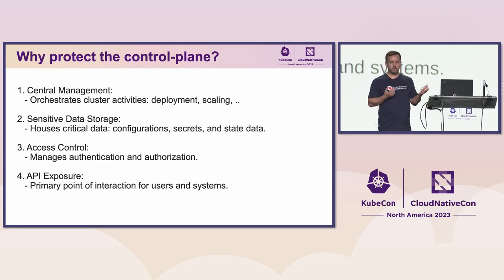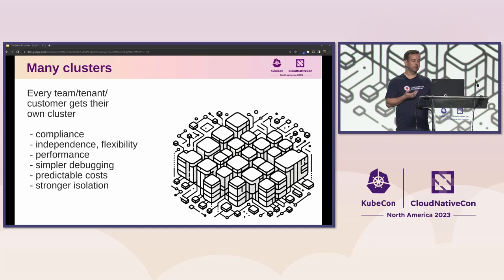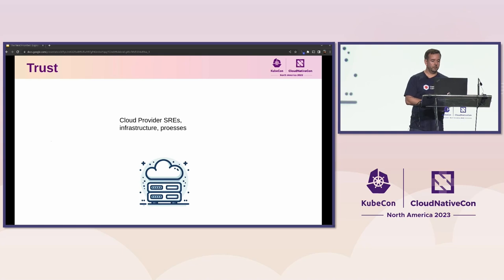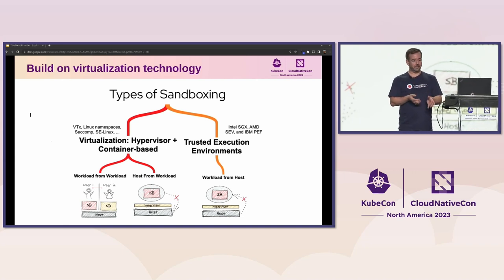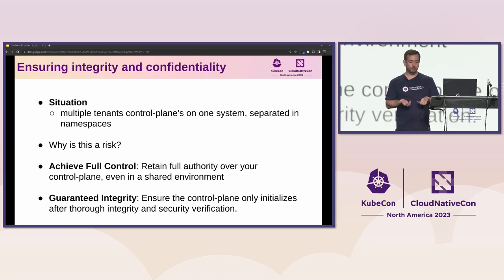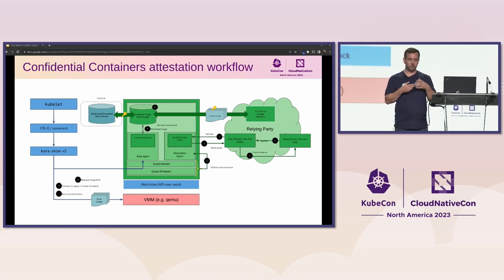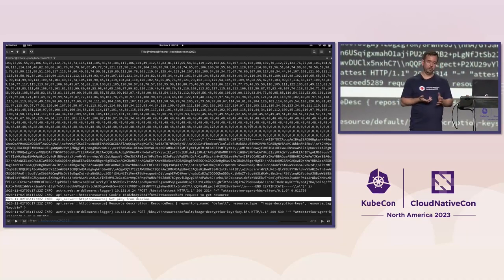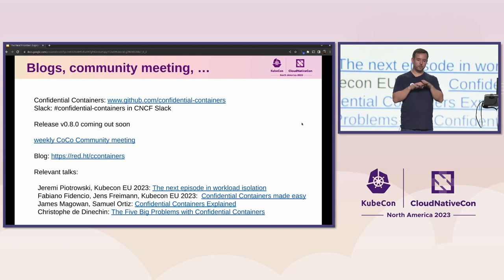The Next Frontier: Exploring the Confidentiality of Kubernetes Control Planes - Jens Freimann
The Next Frontier: Exploring the Confidentiality of Kubernetes Control Planes - Jens Freimann, Red Hat

In this presentation, we will explore the use of confidential computing concepts to enhance the security and resilience of data in-use within the Kubernetes control-plane. By leveraging confidential computing, we aim to establish robust guardrails for safeguarding sensitive information within the Kubernetes control-plane. We will discuss the underlying principles of confidential computing and its applicability to data in-use scenarios focussed on the Kubernetes control plane. Practical considerations, implementation challenges, and potential trade-offs will also be addressed. Through this presentation, attendees will gain a comprehensive understanding of how confidential computing can strengthen the security posture of the Kubernetes control-plane especially in the case of multi-tenant clusters. We will provide insights into practical approaches for leveraging confidential computing for Kubernetes control planes.